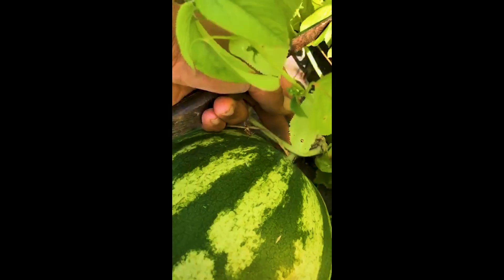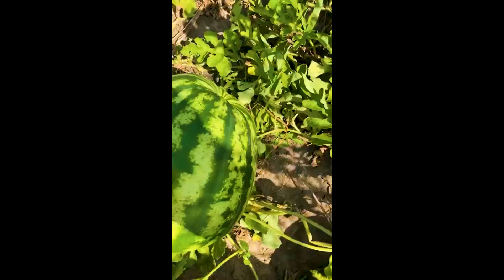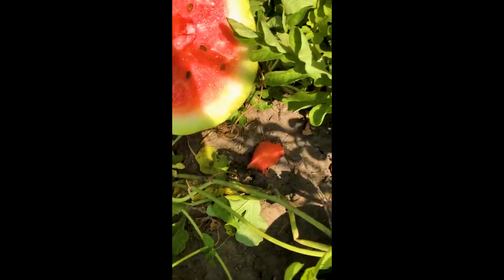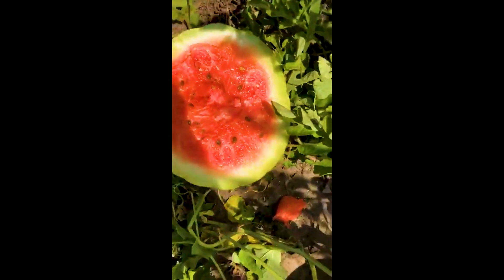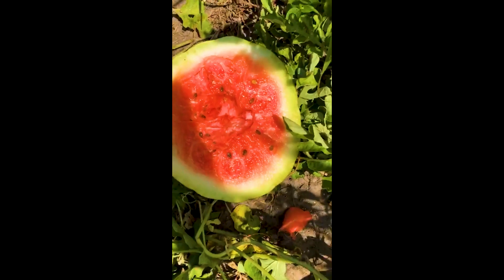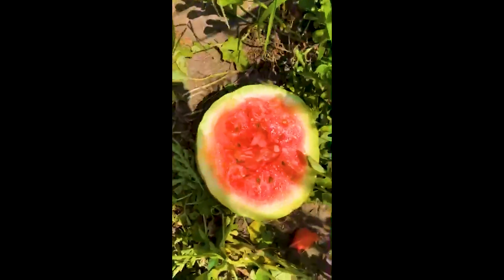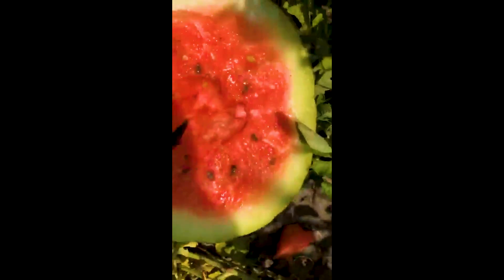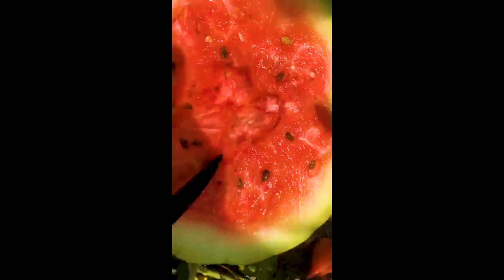It's about 100 degrees but let's see if this watermelon is ready!